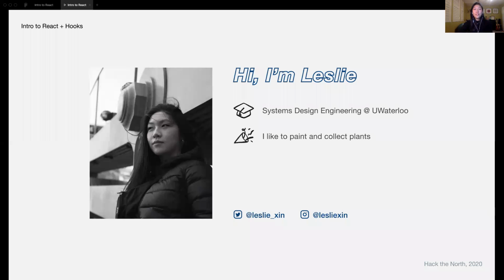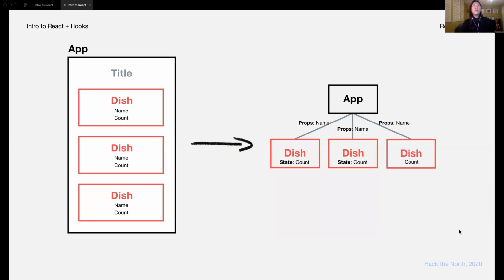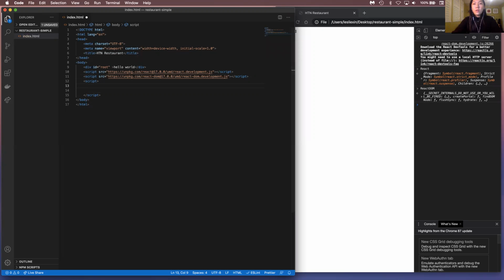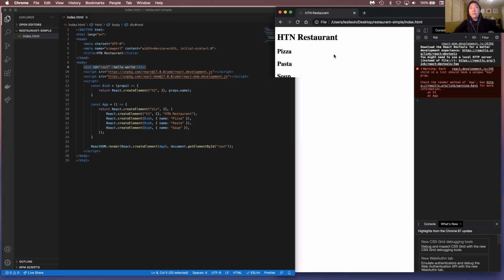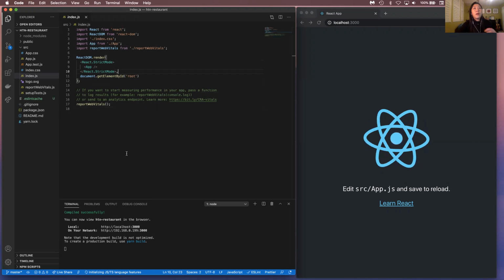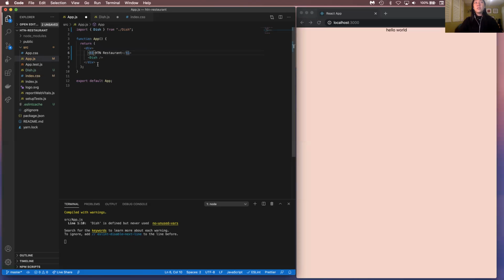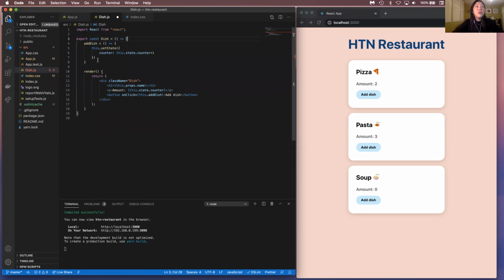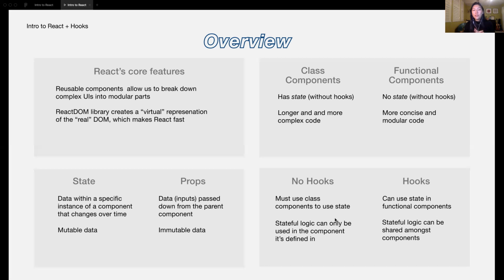Intro to React & Hooks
Level: Intermediate

If you’ve ever found yourself asking: “what is React?” or “how do I build a web app?” then this workshop is for you! We will cover React fundamentals and set you up with everything you need to know to start your first React project. As a bonus, we’ll be covering React Hooks, which transform and simplify the way we write React applications!

Workshop Lead: Leslie Xin